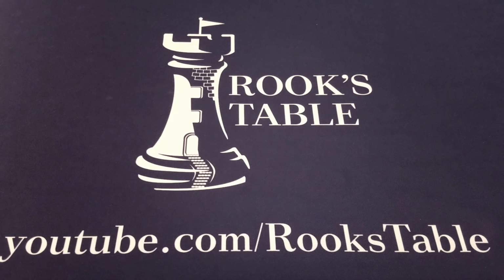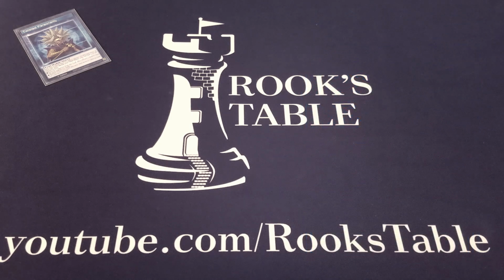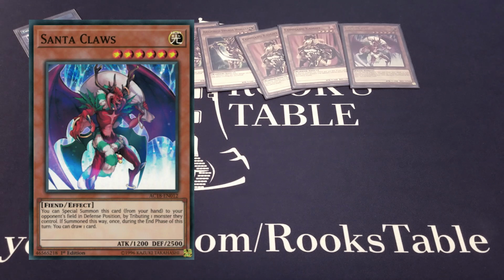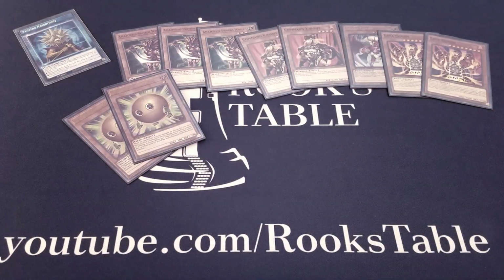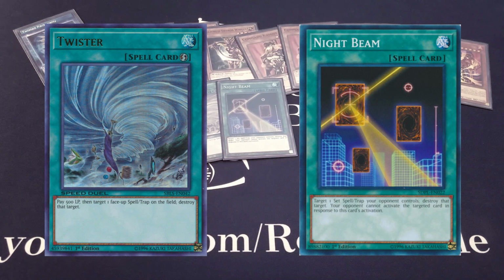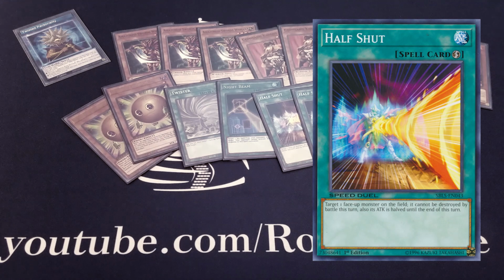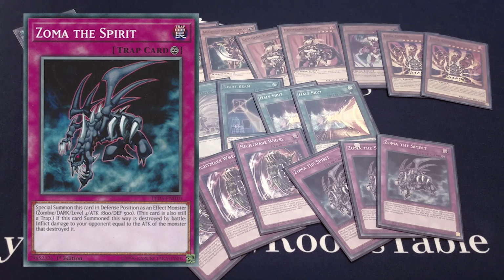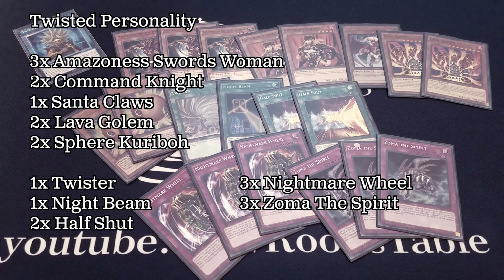Twisted Warrior Burn Deck Profile (June 2020) | Yugioh Speed Duel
The twisted warrior burn deck combines great warrior synergy with several of the new burn cards from the Twisted Nightmares starter deck, along with Twisted Personality as the skill. Use monster effects and traps to slam into large monsters on your opponent's field and inflict high levels of life point damage, or lock your opponent's field and watch them slowly burn...